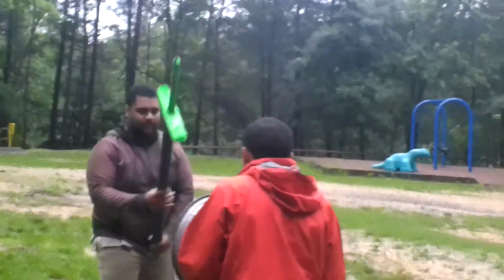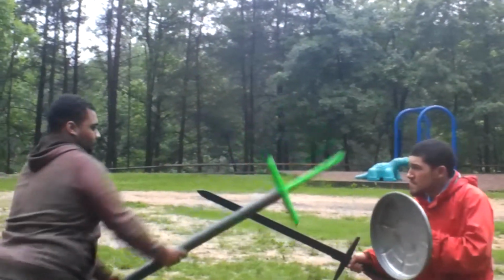Dark Souls: Are The Weapons Realistic?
Watch as I attempt to imitate the full move set of a mysterious weapon from the Souls series.
Also see how I make the Isengard berserker weapon a force to be reckon with.